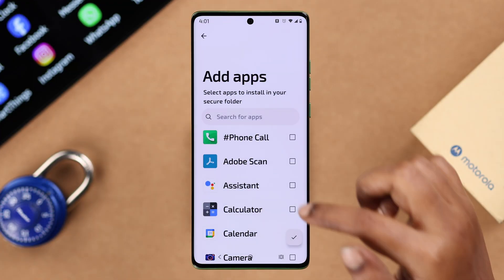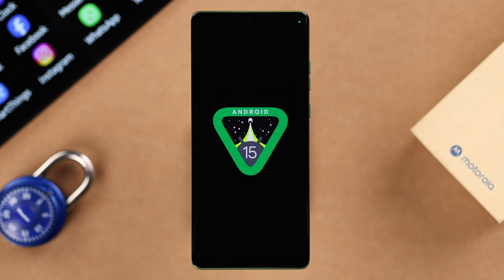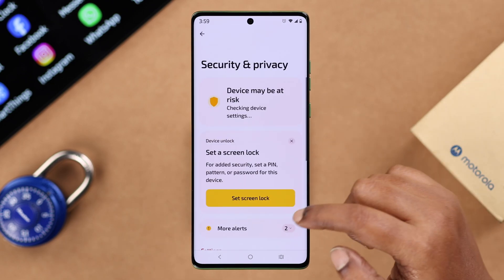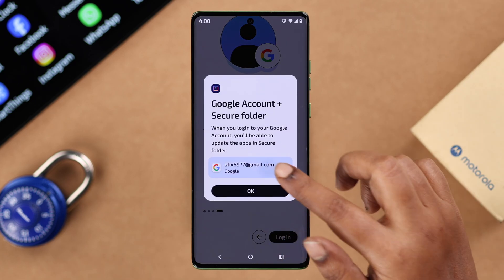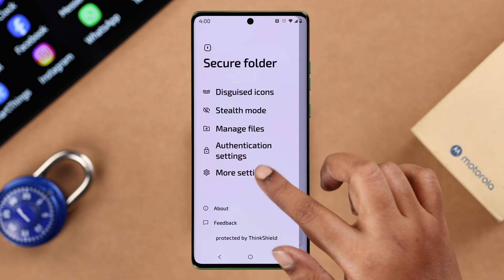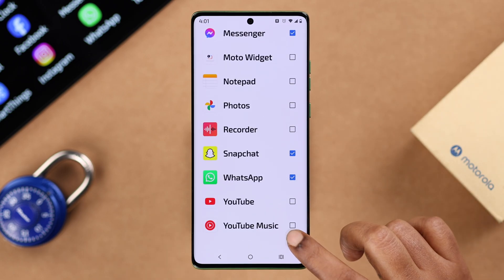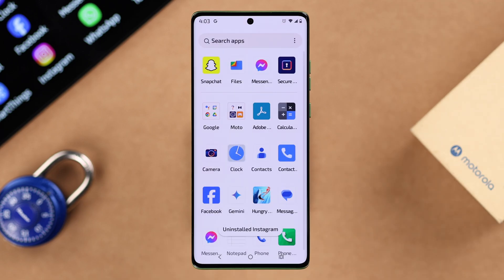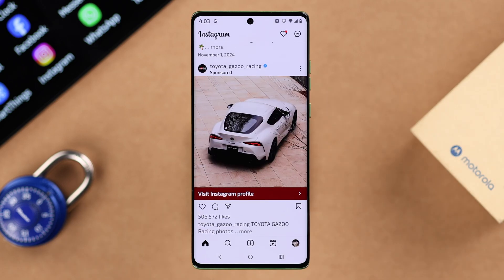How To Hide and Lock Apps on Motorola Edge 50 Fusion! [Without Any Apps From Settings]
Now you can lock apps, like WhatsApp, Instagram, Facebook Messenger, etc. on Motorola Edge 50 Fusion or any other Motorola Phone running Android 15 including Moto G, E, Stylus, or Razr series and hide them using built-in 'Secure Folder', no third-party App needed. Want to hide some apps from your Motorola Phone, so no one can see them? No worries. We have brought you a complete guideline.

In this complete guide, The Fix369 Team will show you 3 steps to hide any apps on your Motorola phone with a Passcode, Pattern, PIN, and Fingerprint lock. Here we will cover how to:

• Access Secure Folder from Motorola Phone Settings.
• Setup ‘Secure Folder’ on Motorola Phone with Password, PIN, Pattern, Fingerprint.
• Change important Settings for ‘Secure Folder to set it up properly.
• Lock Apps with Password, PIN, Pattern, fingerprint lock.
• Hide Apps from Motorola Phone App Library.
• Open and use Hidden Apps on Motorola Phone.